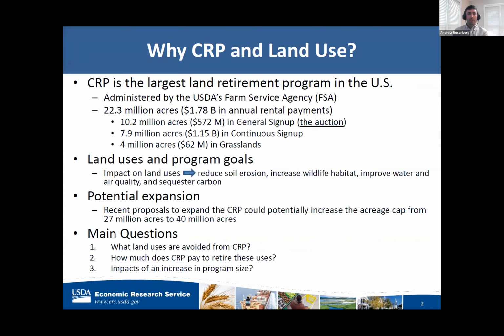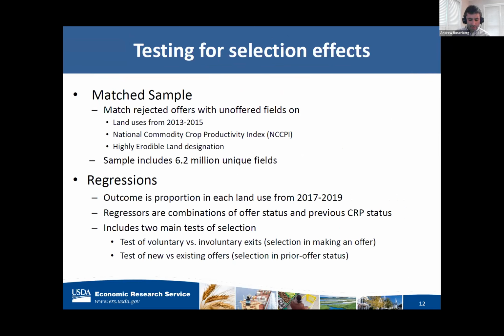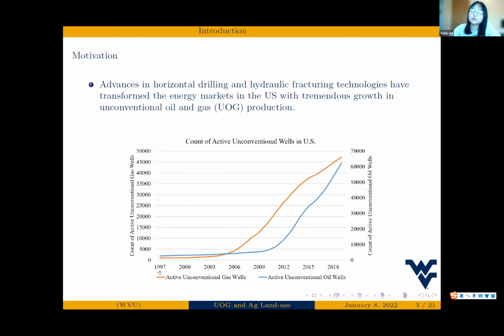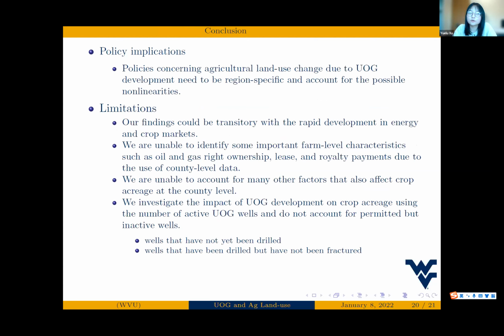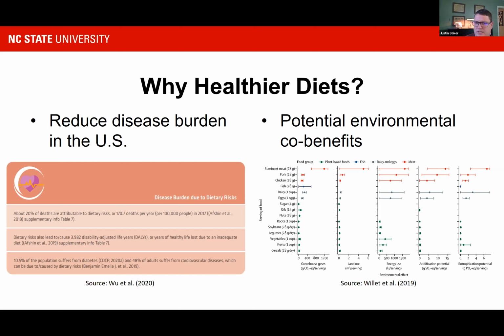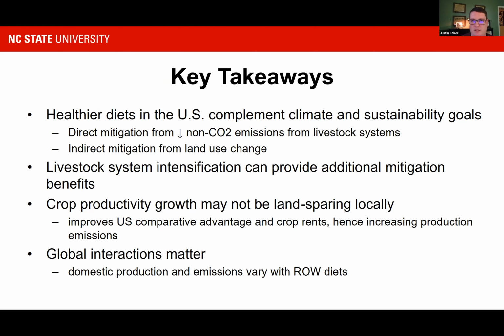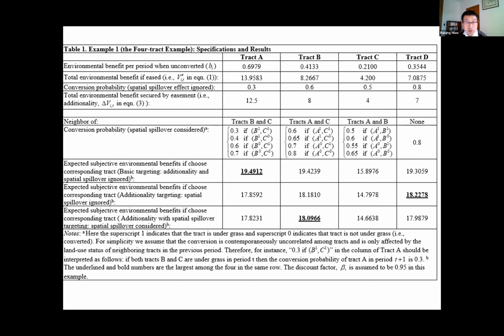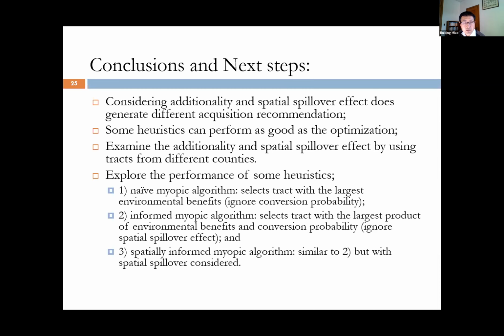Land Use and Emerging Policy Challenges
AAEA Paper Session at 2022 ASSA
Saturday, Jan. 8, 2022 3:45 PM - 5:45 PM (EST)

Hosted By: Agricultural and Applied Economics Association & Agricultural and Applied Economics Association
Chair: Hongli Feng, Michigan State University